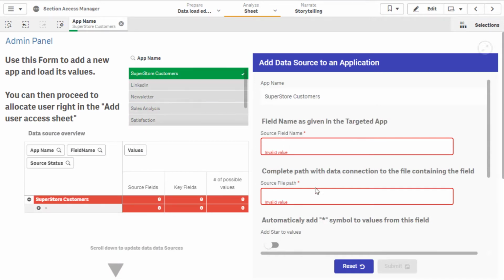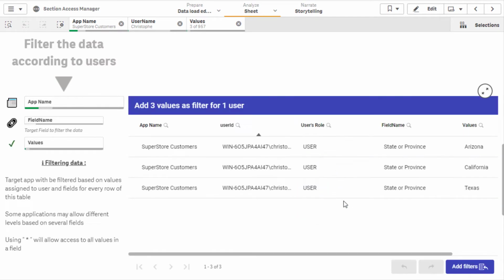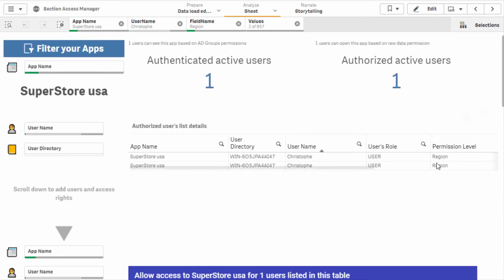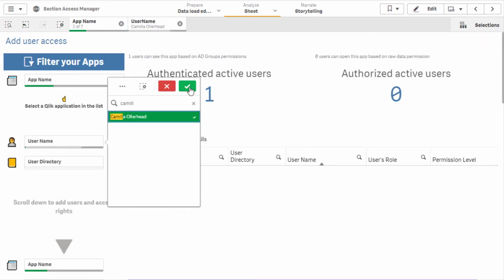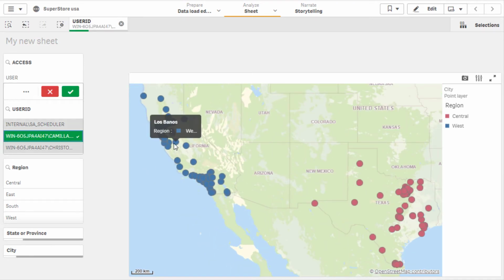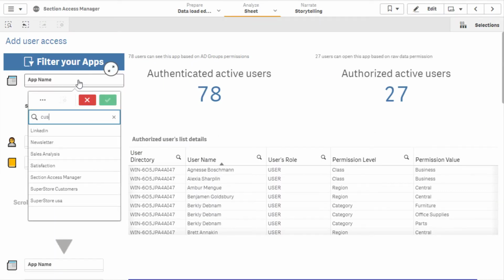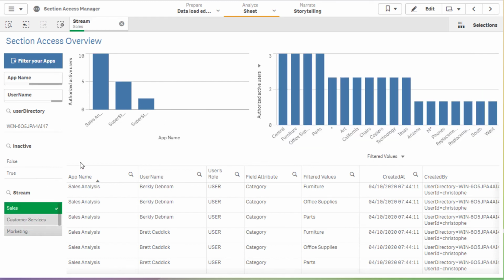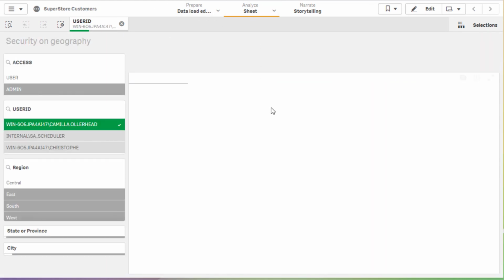3 - Section Access Manager - Features demonstration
In this video, I'll cover some of the key features in Section Access Manager to streamline your section access management in Qlik